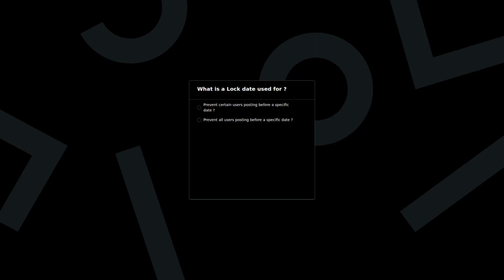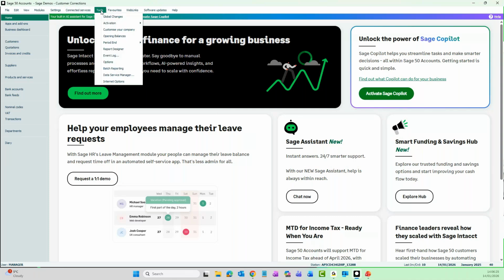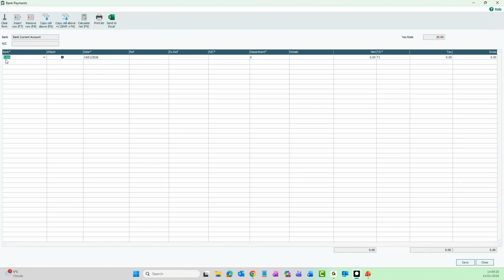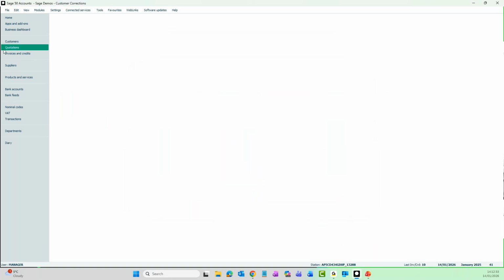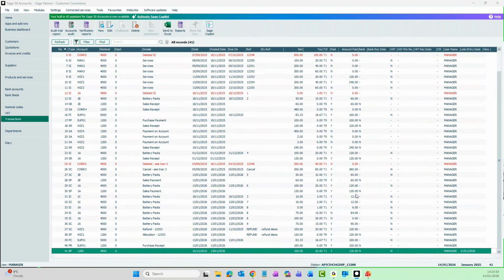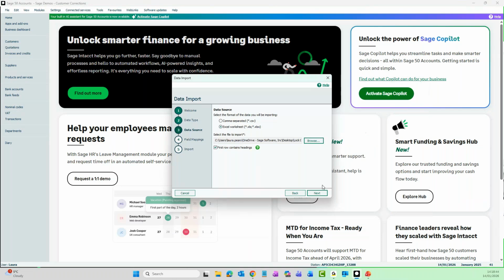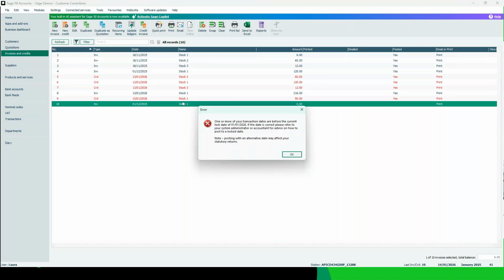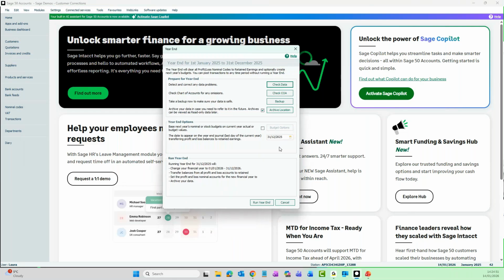Sage 50 Accounts (UK) - Lock date - Control late entries